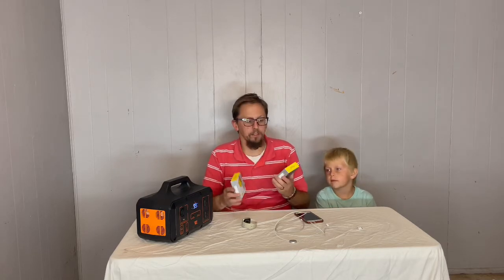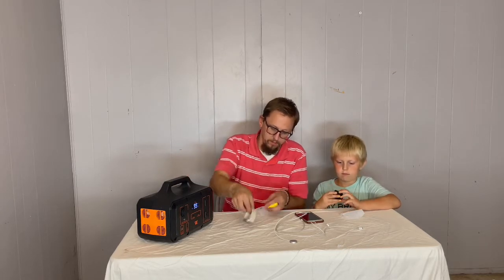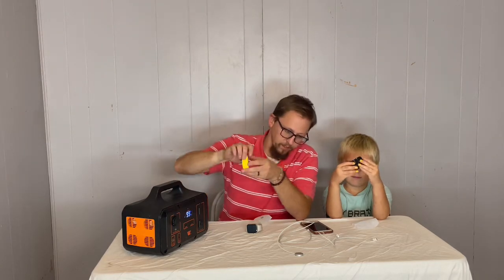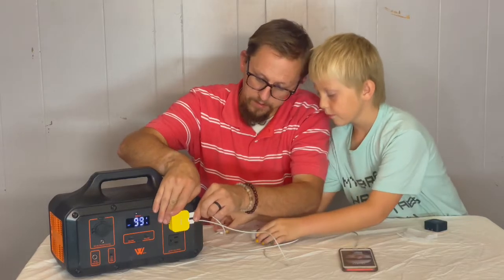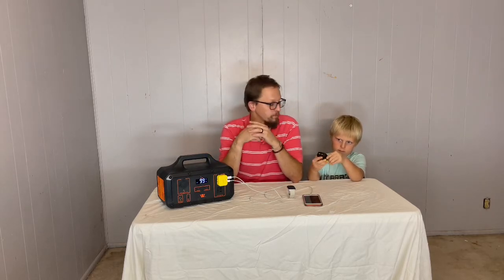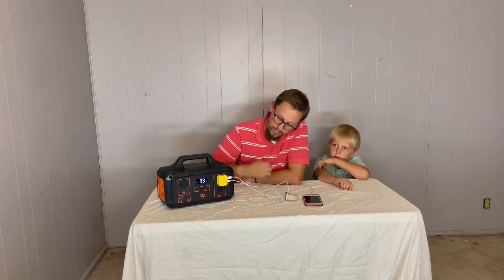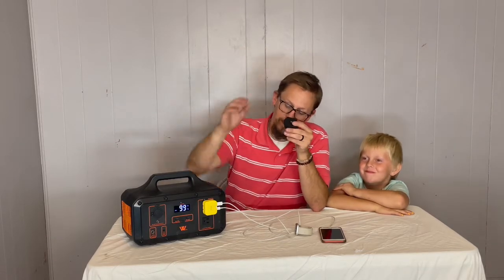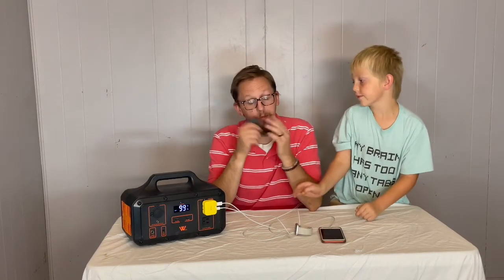40-Watt Dual USB-C Port Charge Bases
This is a sample of the kinds of videos you will be making and an example of something you might get as part of the Creator Program (Amazon link below).

You want to focus on the product you are filming. Oftentimes, you will have specific requirements or requests from the seller that they want you to focus on. Remember: you’re a professional creator now (you’re getting paid!), so you want to make the best video you can. The better the videos are that you make, the better products you can receive in the future.

Here are a few tips to keep in mind:
1. Film in 4k (or at a minimum, 1080p).
2. Have a clean, well-lit background.
3. Film horizontally (landscape, not portrait).
4. Speak clearly and to the camera.
5. Make the product the subject of attention as much as possible by keeping it in the frame as much as you can.
6. Have fun!

It’s okay to be excited! You’re going to get a lot of cool stuff!